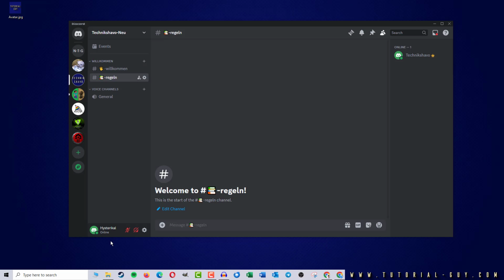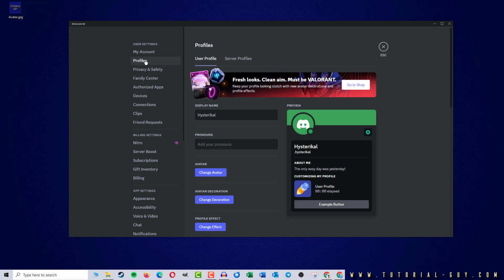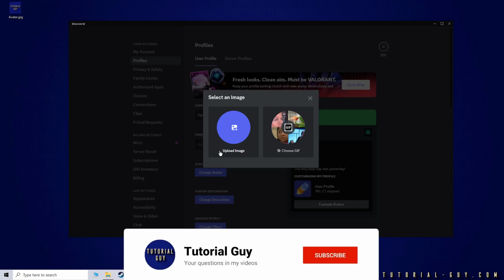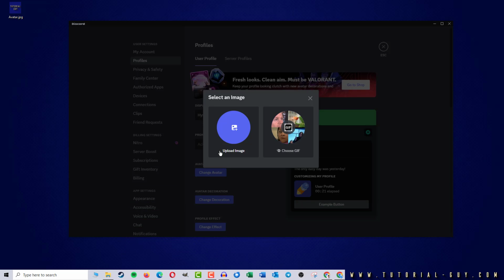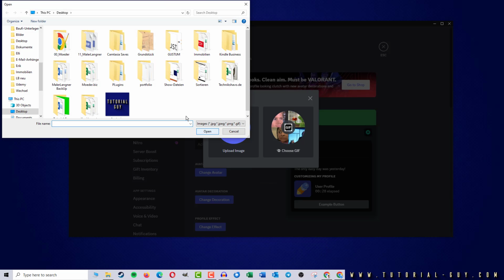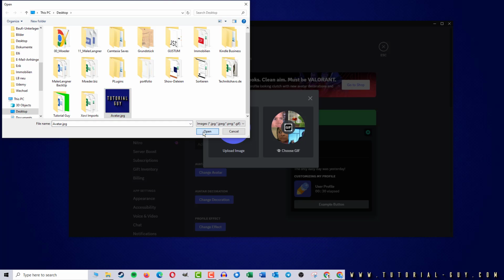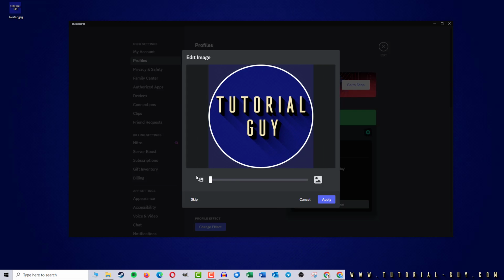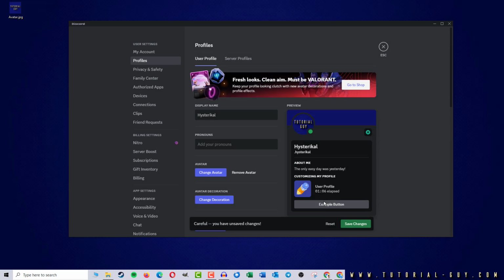How to change Discord profile picture ✅ Tutorial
Don't like your profile picture anymore? No problem!
We'll show you how to change your profile picture on Discord. Give it a try!